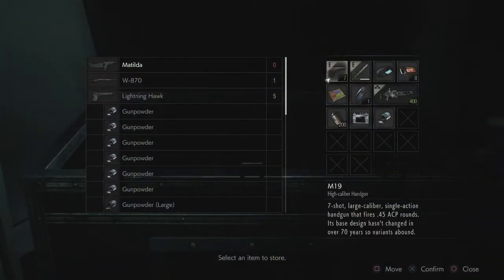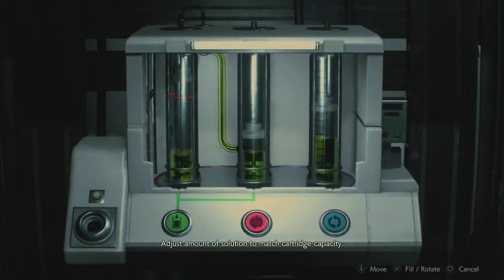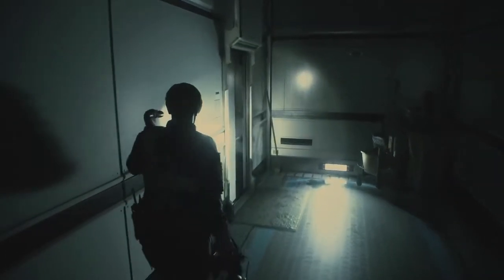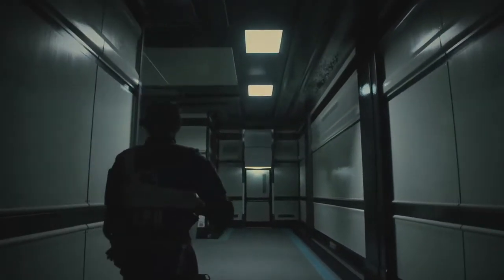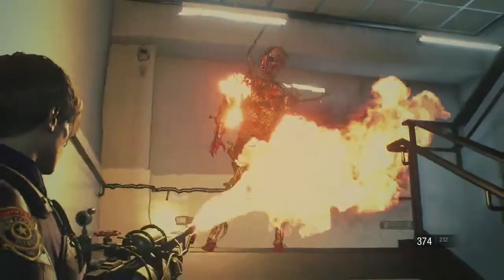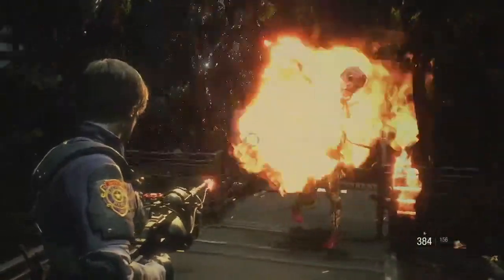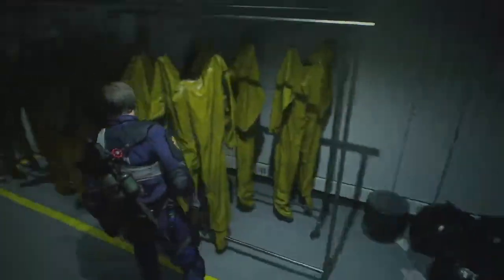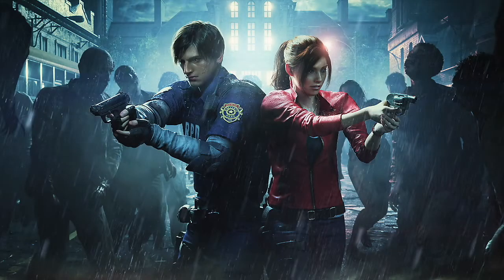Resident Evil 2 ~ Part 36: Simple Solution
We head further into NEST, as we try to gain access to the G-Virus sample!